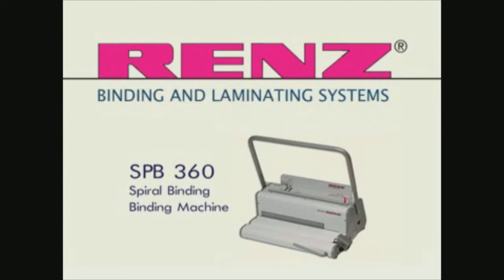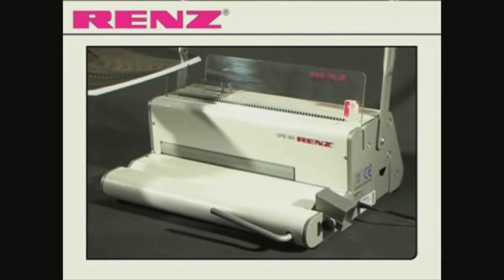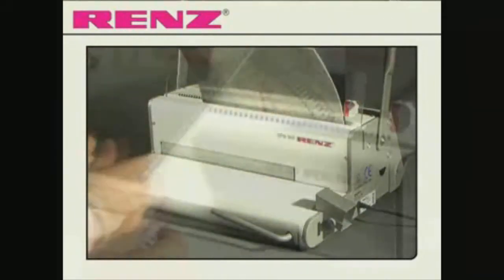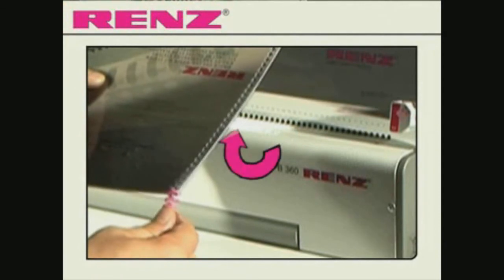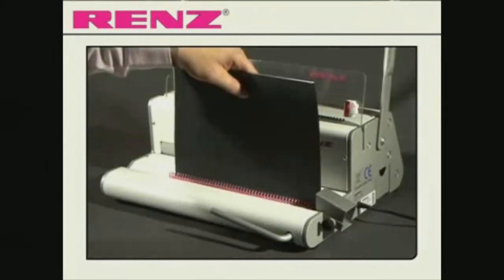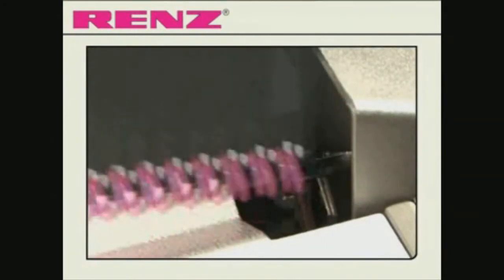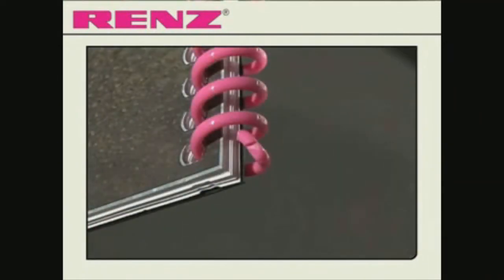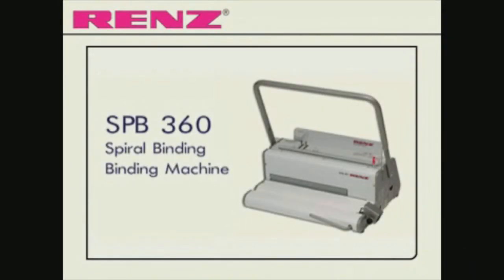Renz SPB 360 Manual Spiral Coil Binding Machine Demo - RSPB360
brings you this demonstration of how to use the Renz SPB 360 Spiral Coil Binding Machine. The SPB 360 offers a built in electric single roller coil inserter, a manual coil cutter / crimper and can be upgraded to an electric machine at a later date with the simple addition of a modular motor. The punch handles items either 8.5" or 11" and can securely fasten documents as long as 170 pages. For more information and product specifications, please visit

We carry a full line of Renz Binding Equipment and Supplies. You can also check us out online on Twitter, Facebook, or our blog.